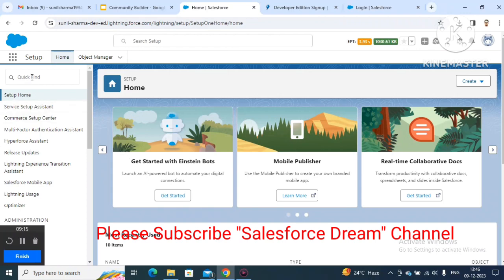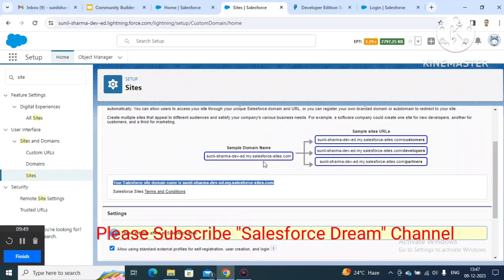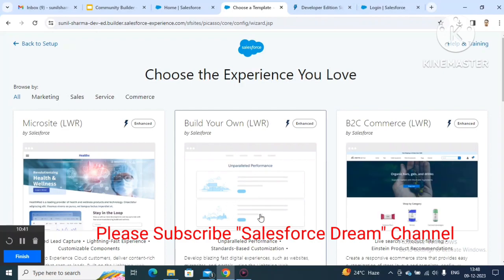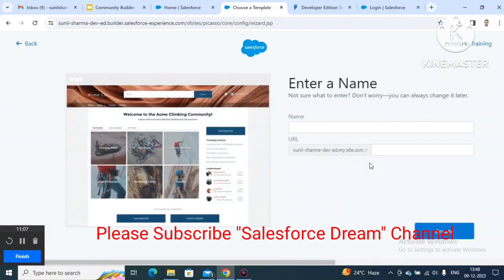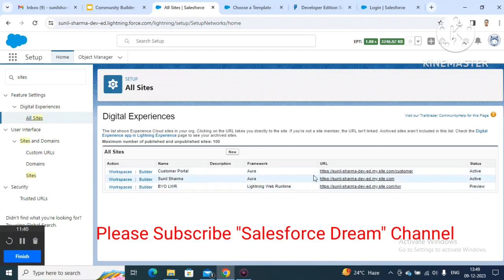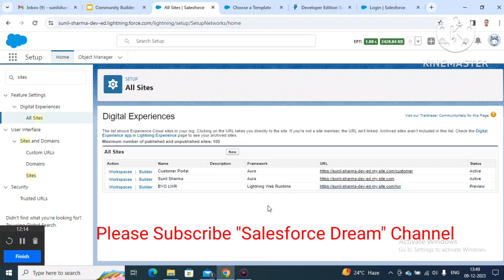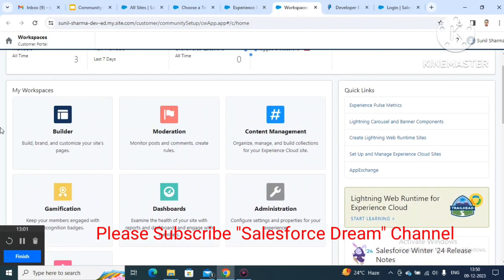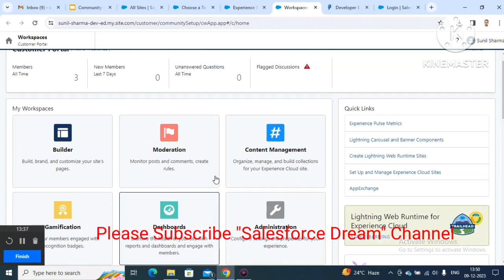Community Cloud | Experience Cloud | Salesforce Communities Session 1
Salesforce Dream created this video for explaining Community(Experience) Cloud in simple words. We have explained below points in this video.

1. What is Cloud?
2. What is Community(Experience) Cloud?
3. Benefits of Community(Experience) Cloud?
4. Types of Licence in Community Cloud?
5. How to create community?

salesforce community cloud
experience cloud salesforce
community cloud salesforce
community cloud salesforce tutorial
experience cloud salesforce tutorial
create experience cloud site salesforce
salesforcelogin
sfdc
salesforce crm
salesforce developers
salesforce community cloud demo
salesforce community cloud tutorial
salesforce community cloud license types
experience cloud basics trailhead
what is community cloud in salesforce
Salesforce Dream
salesforce Dream
salesforcedream
Salesforce
Salesforce Hulk
Salesforce Apex Hours
SFDC Panther
apex legends
salesforce communities
salesforce developer
salesforce hulk
Salesforce developer
Sfdc panther
lwc
lightning web components
lwc salesforce